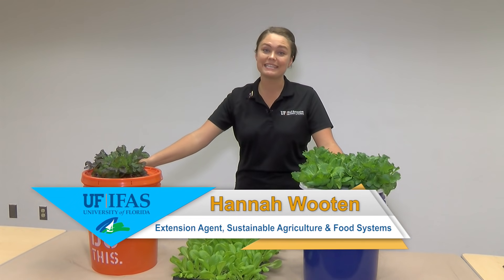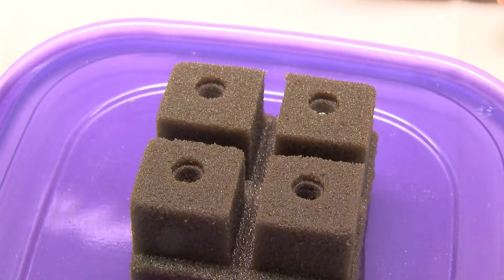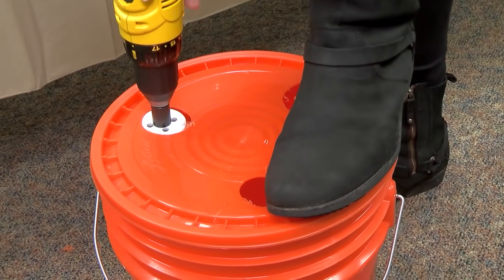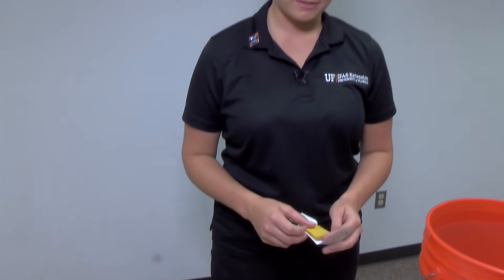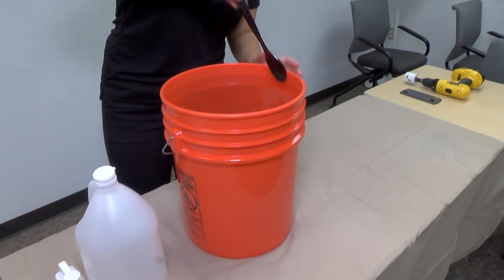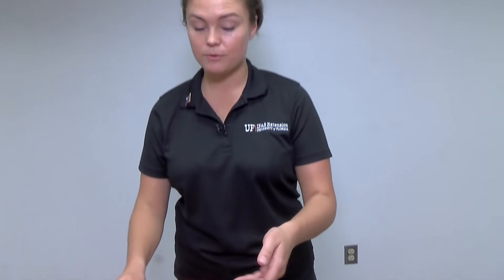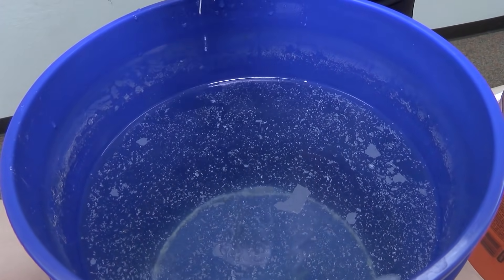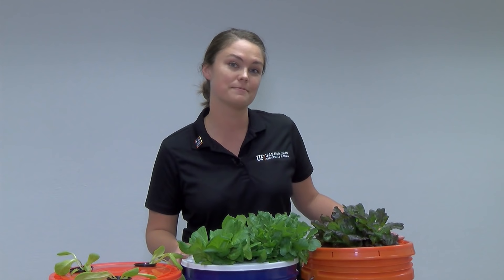Hydroponic Lettuce Hannah Wooten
Set it and Forget it Hydroponics